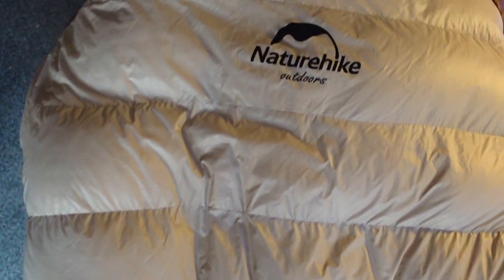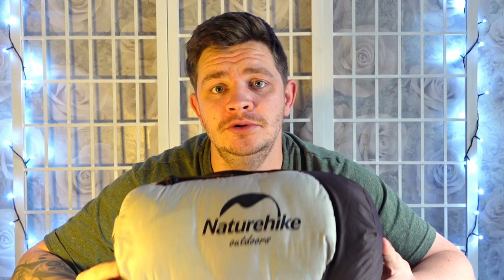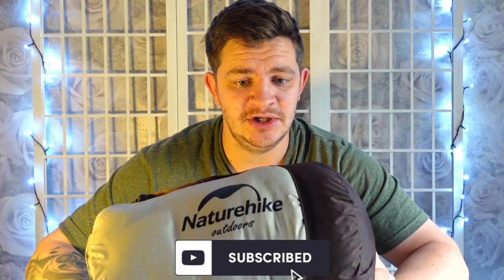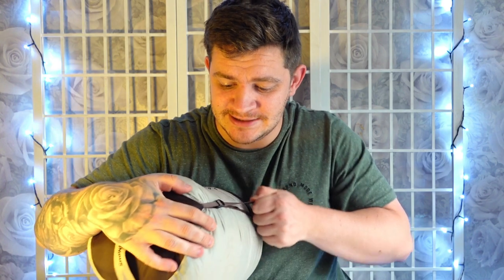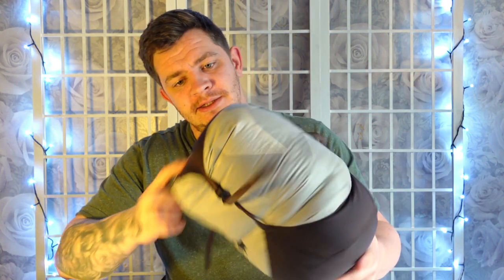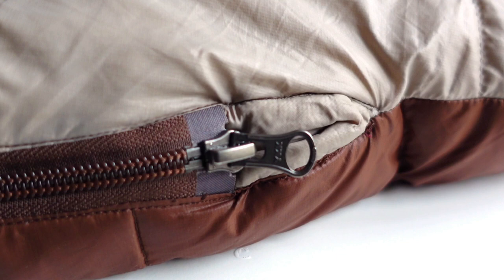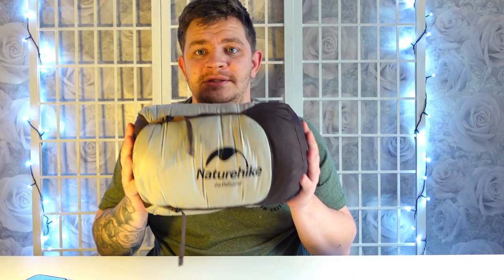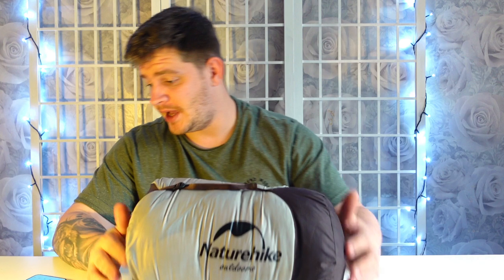This SLEEPING BAG Kept Me warm in -9!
sleeping bag in this video: Naturehike Snowbird Duck Down Mummy Sleeping Bag, Outdoor Professional Camping Sleeping Bag, Unisex – Adult Sleeping Bag

MY EQUIPMENT foil mat sleep mat sleeping bag pillow stove gas cook set: Wild Camping International 750ml... pot support camping meals backpack pants not my exact ones but very similar insulated jacket waterproof jacket socks tent headtorch airbed pump Mic Tripod Filmed with: Sony zv1